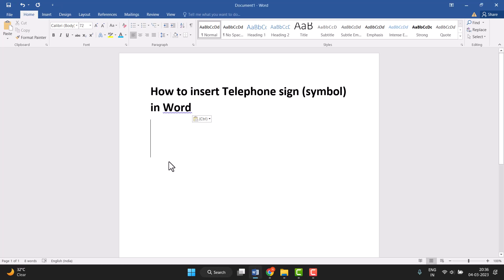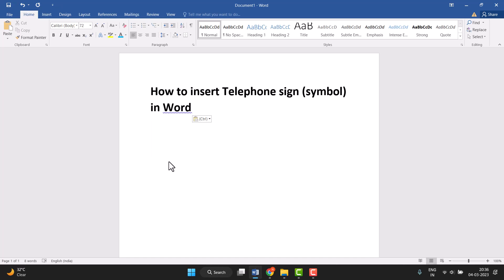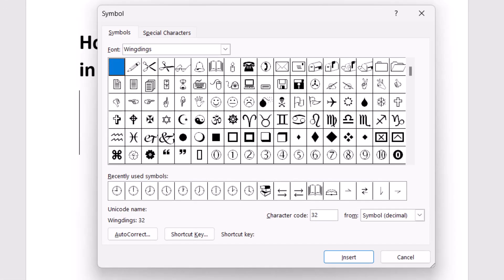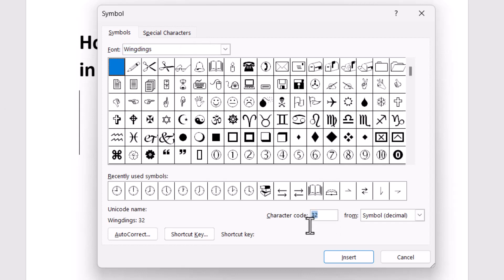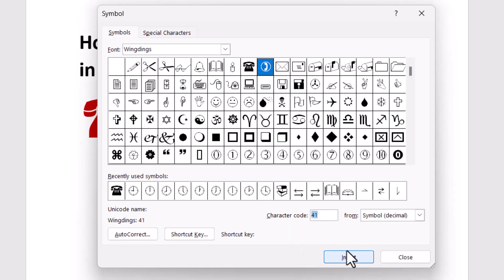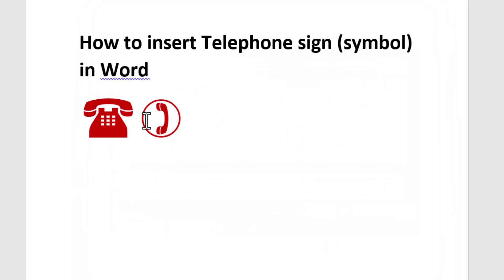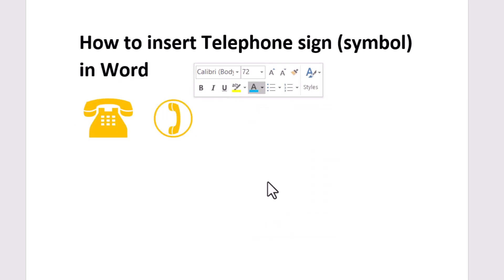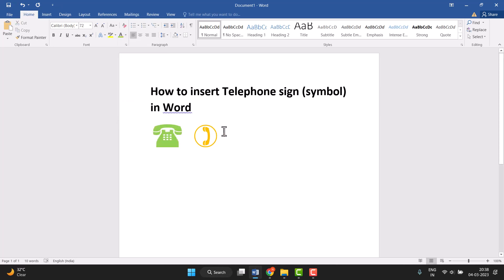How to insert Telephone sign symbol in Word